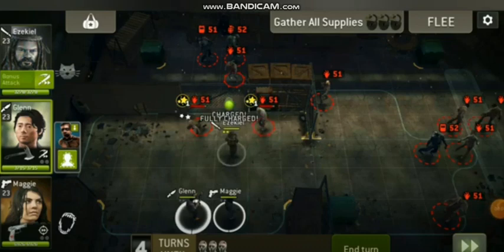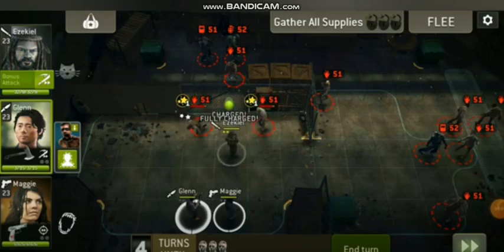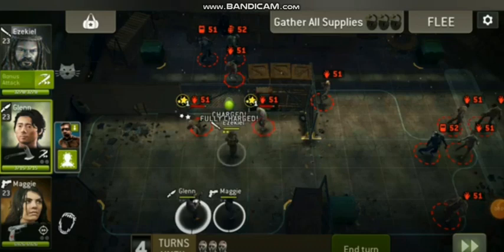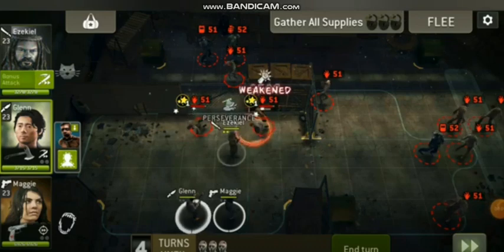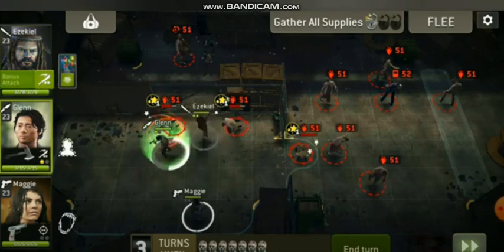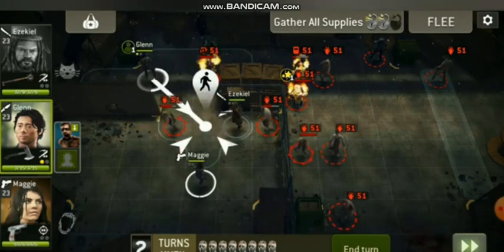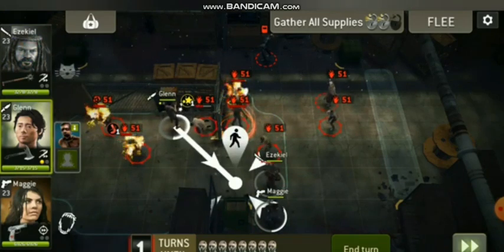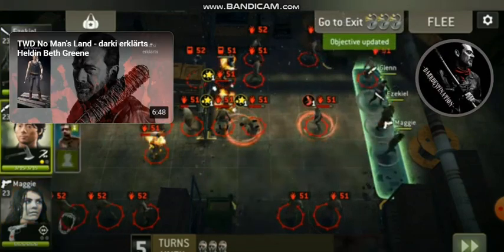TWD No Mans Land - Fuse Box commented